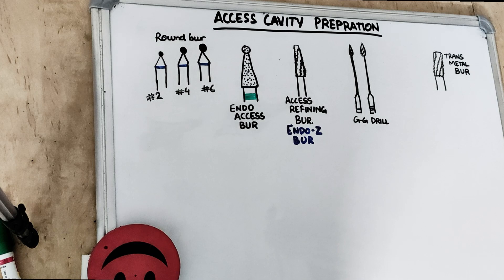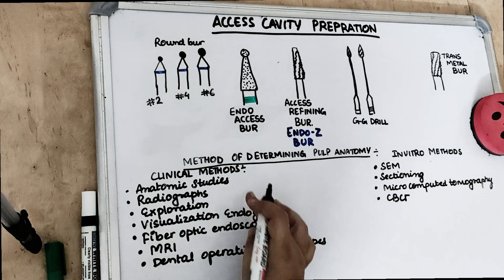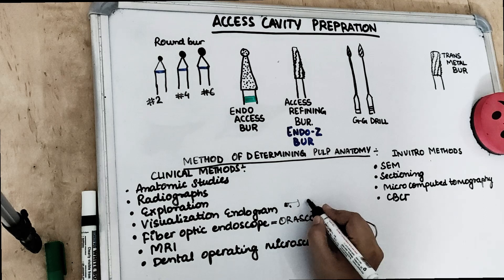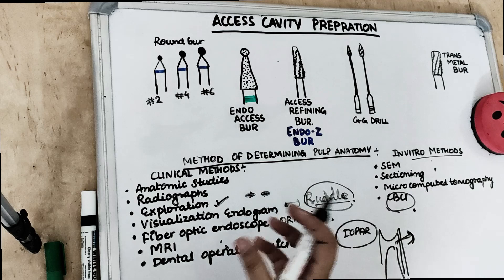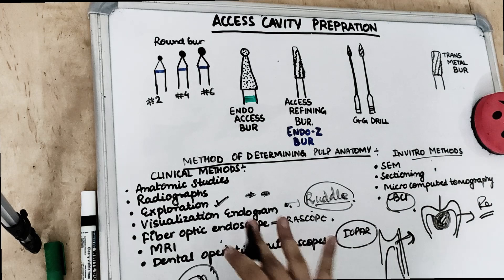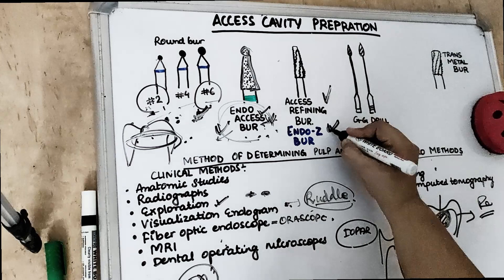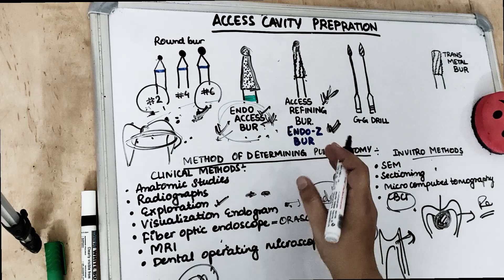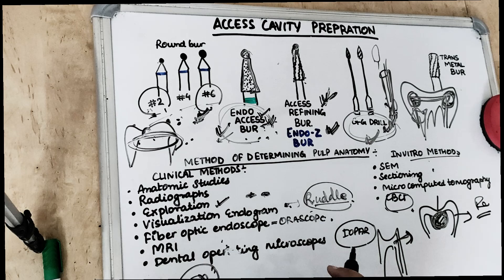access cavity preparation lecture (part 1)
This video lecture is access cavity preparation for beginner.. this video lecture cover the tips and tips for access cavity preparation with latest concepts..
methods to access the anatomy of root canal
objectives for access cavity preparation
instruments used for access cavity preparation